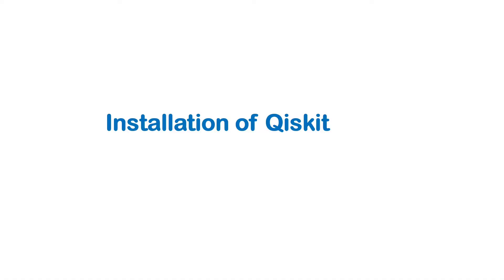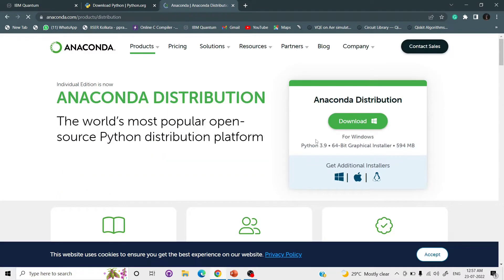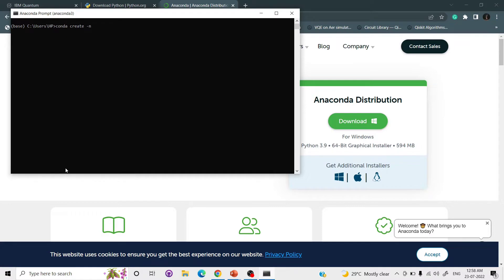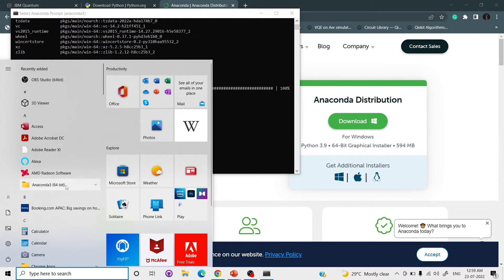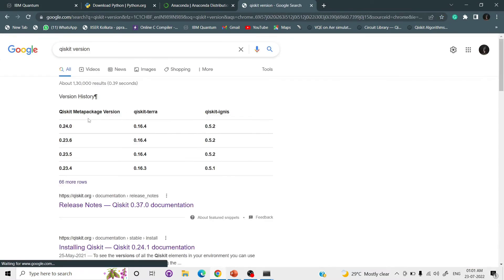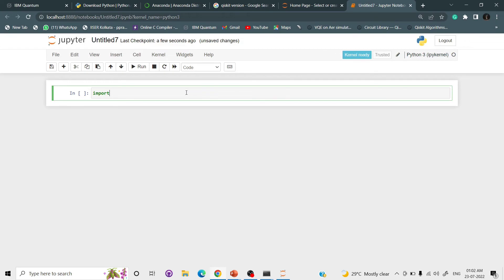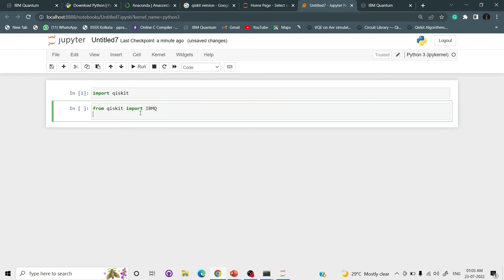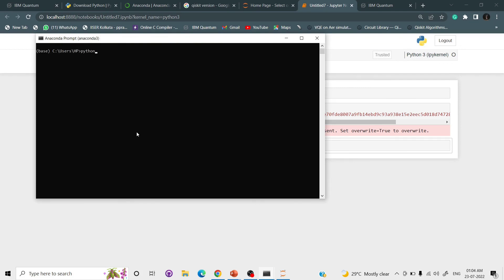How to Install Qiskit | Quantum Computation | Python | System Requirements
How to Install Qiskit | Quantum Computation | Python